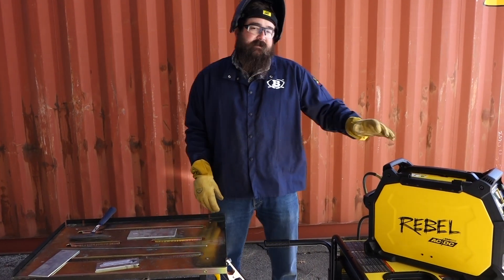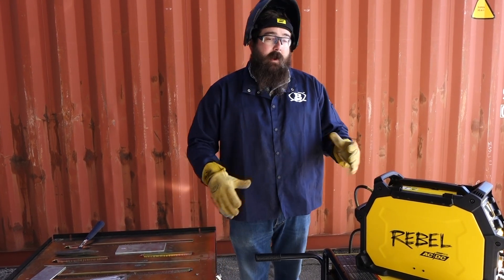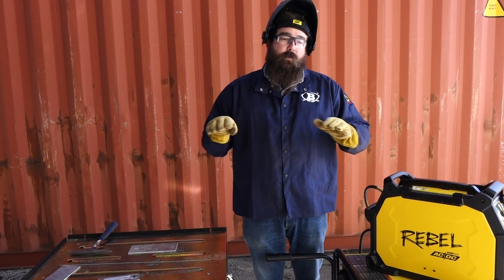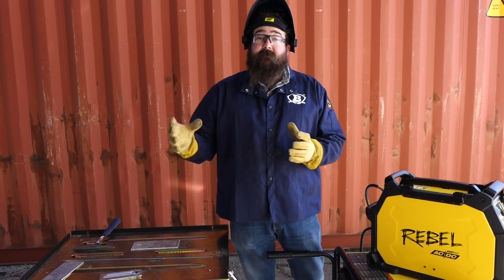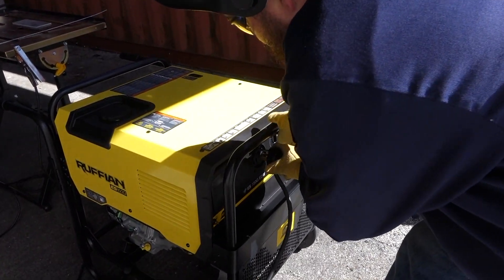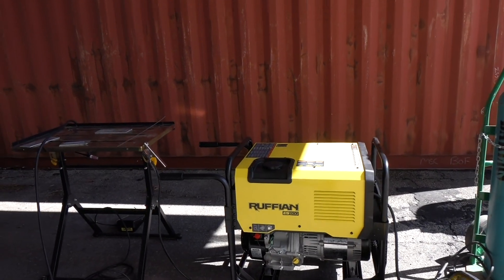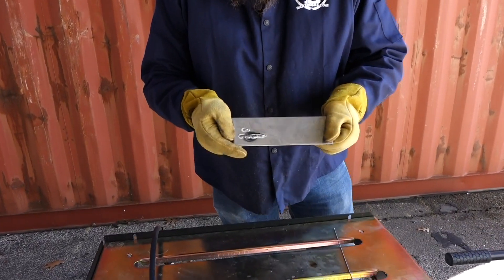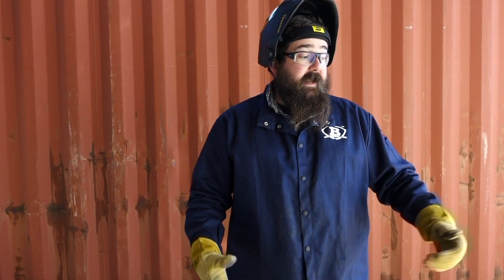Running ESAB Rebel 205 off a generator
Can you run an inverter welder from a generator? How many generator watts for max output on the Rebel 205?

The ESAB Rebel needs at least 8,800 watts to get the maximum power. We get asked all of the time if you can AC TIG on a smaller generator. As an example, we run the Rebel in AC TIG on the ESAB Ruffian which only has 4,500 watts.

Let us know what other questions you have!